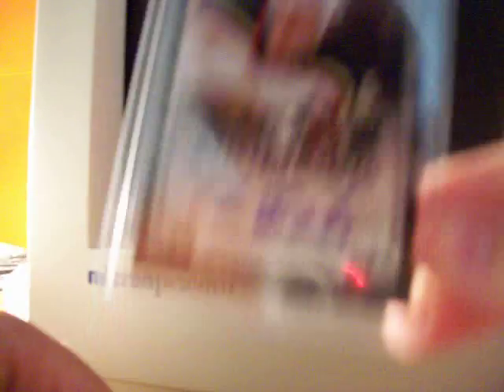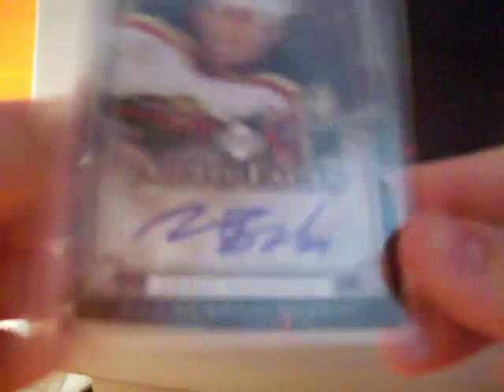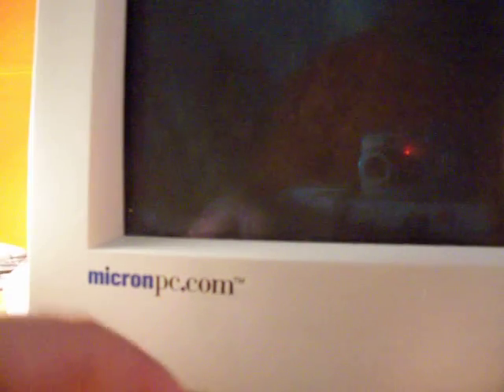6/26 Mailday Break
Photobucket:
check out the group break, we have 4, about to be 3 or 2 due to some lovely people joining. so get in on this while you still can. It's 4 boxes of 2008 Donruss Classics Football